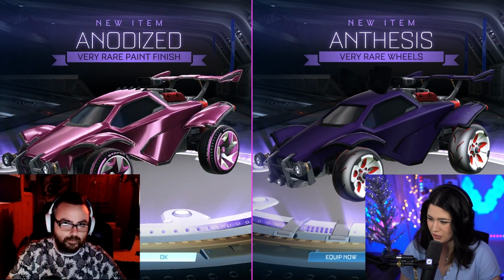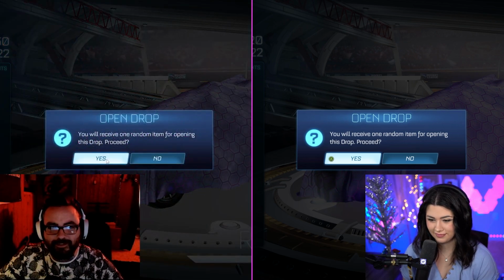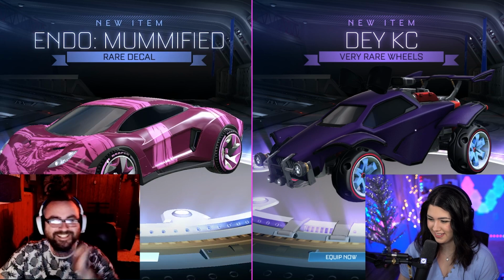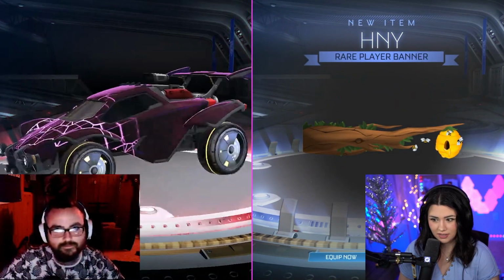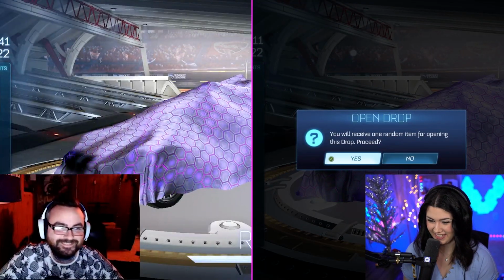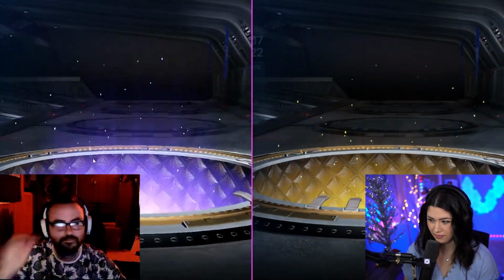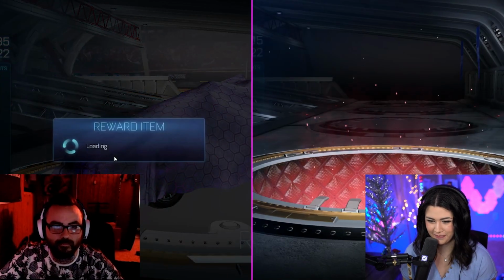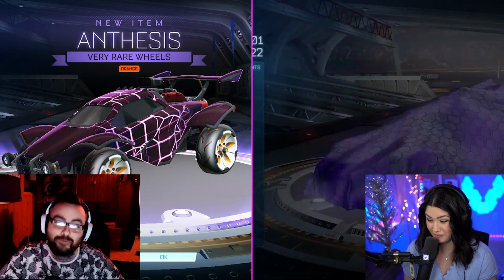CLOSEST SCORING CRATE WAR YET!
Make sure to check out my Twitch for daily streams and giveaways!